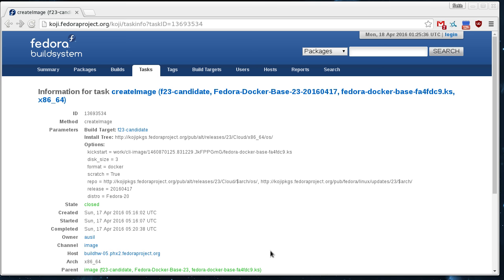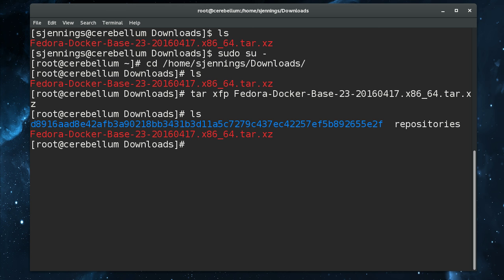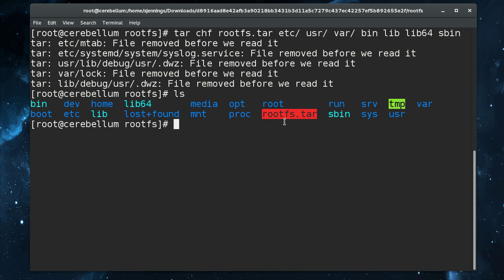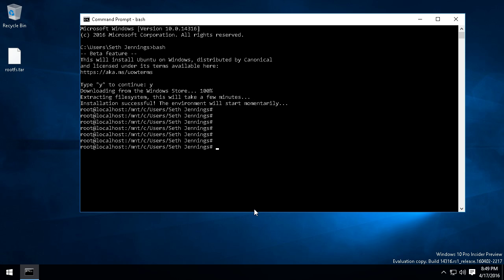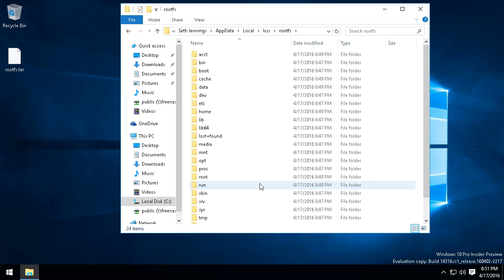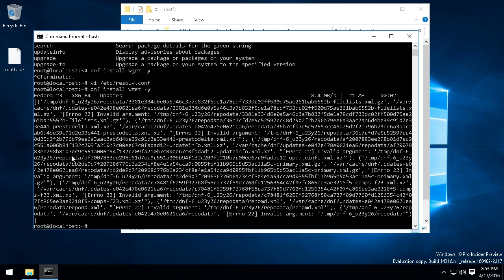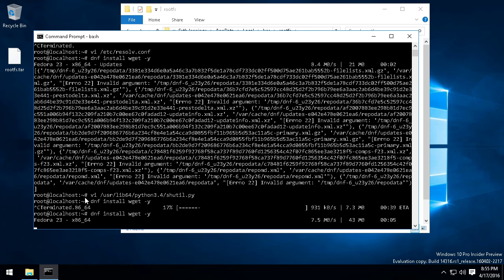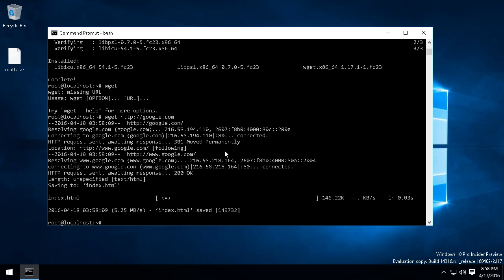How-to: Running Fedora in Windows 10 using WSL